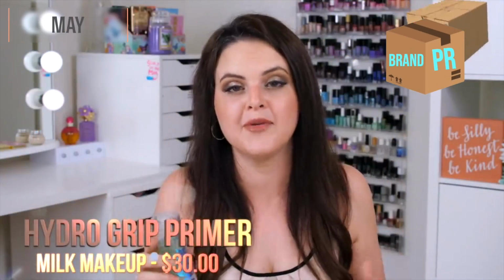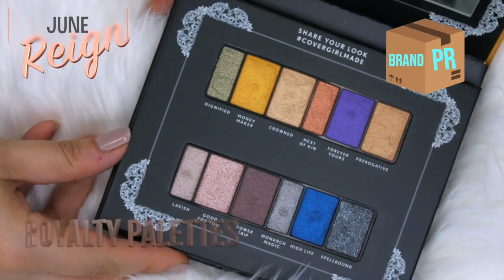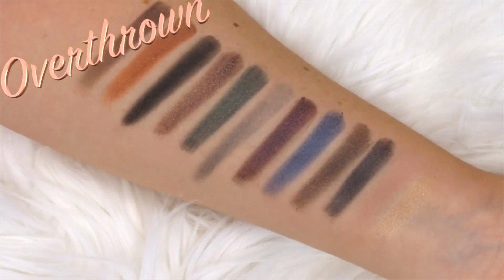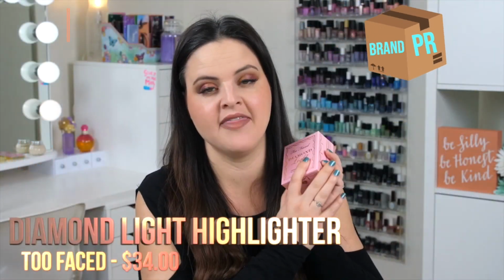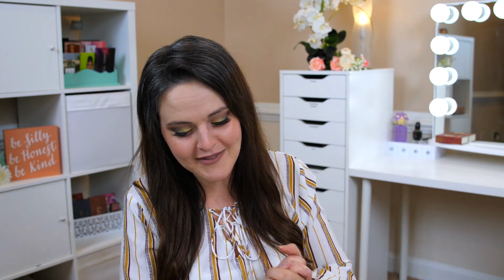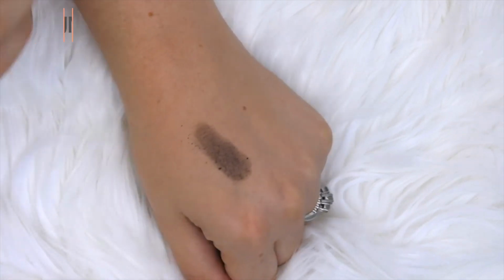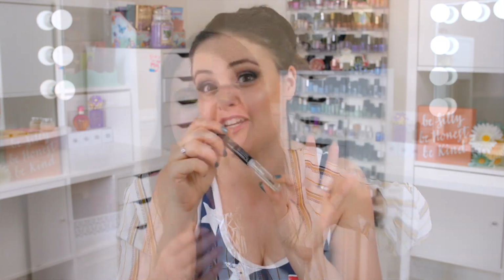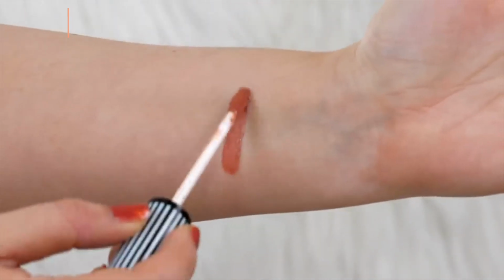The WORST Beauty Products of 2019!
I tried a LOT of products in 2019 and I've narrowed down my Top 10 (or bottom 10 ) worst products of them all! This is my personal list of what didn't work for me, so if it worked for you, I'm so happy for you! DontComeForMeKThxBye :)

CURRENT SETUP:
Nail Polish Rack
IKEA Alex Drawers (9)
IKEA Alex Drawers (5)
Best Lights
Good Lights
Vlog Cam(Great Starter for YT)
Lav mic
AWESOME LENSES FOR MY PHONE!

OLD SETUP:
Camera used from 2017 to September 2018
Lens for close-ups
Lens for Blurry Backrounds